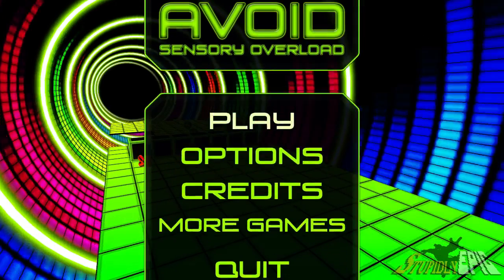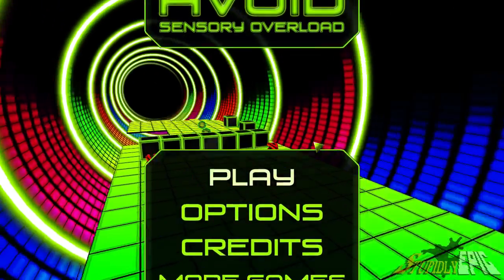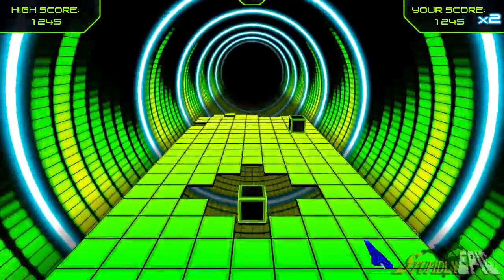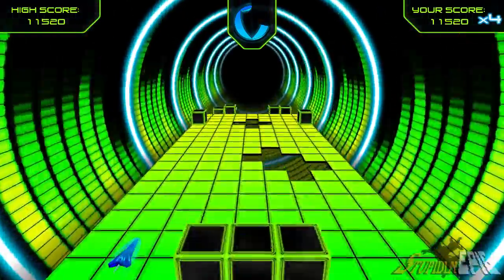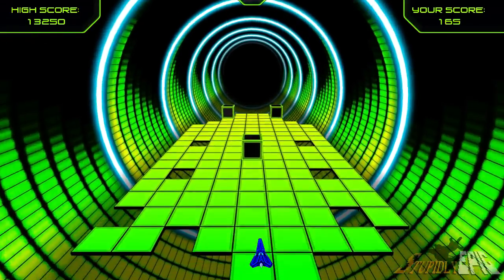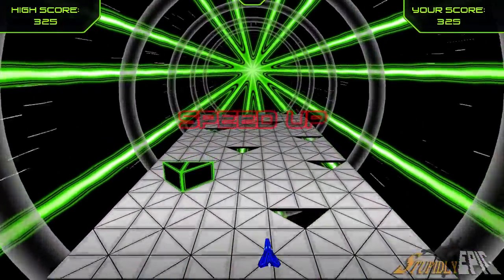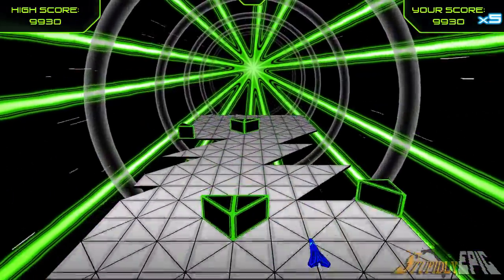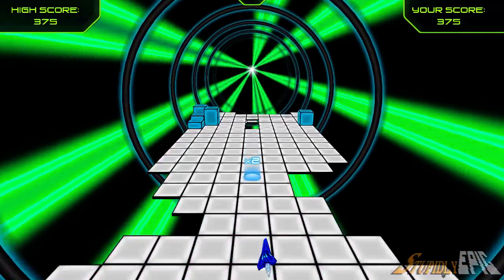You've Got 5 Minutes EP37 - Avoid Sensory Overload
Hey guys welcome back to You've Got 5 Minutes. This time another game in the same vain as Race the Sun and TEC3001 - "Avoid: Sensory Overload" - a very simple, straightforward dodge obstacles and pick up power-ups type game. If you're into that whole endless runner thing this game is yet another cool addition to that genre.

If you can no longer Avoid this game and it overloaded your senses with how cool it looks and sounds and you want to take this to the next level and experience the game for yourself, you can do so here!

I bought this game on a bundle though, so for this game and many more, head on over for loads of various gaming bundles. It's one of the best reasons to be a PC gamer right now. Forget the power PCs hold, its the cheap amazing games you can own!